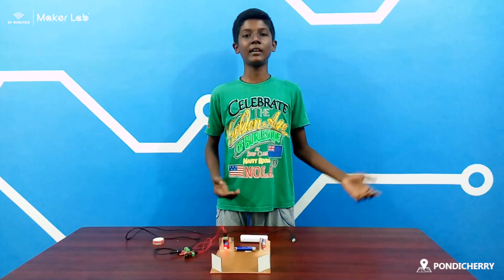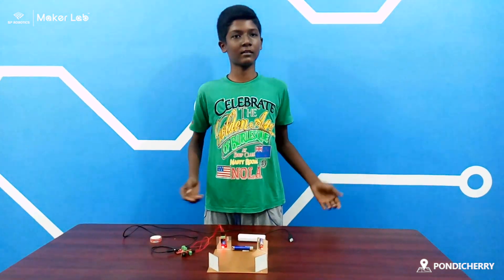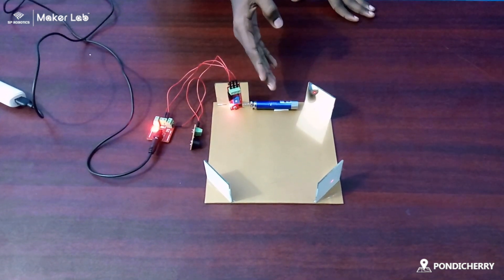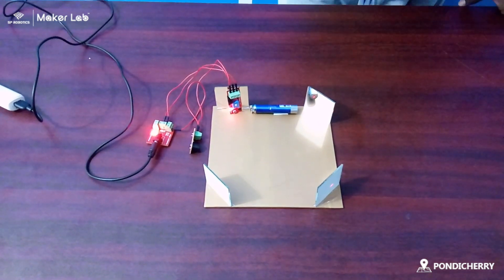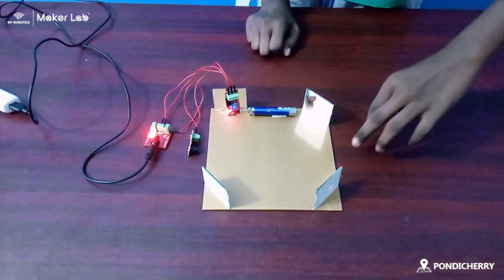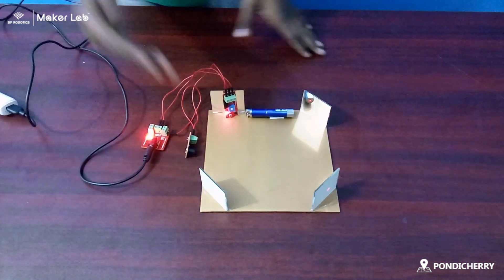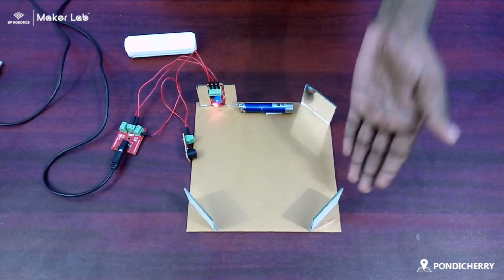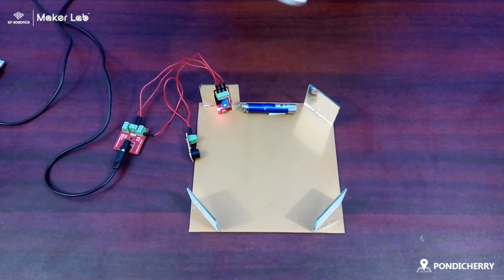Laser secured room by Narendren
Narendren has built a highly secured system using laser light.

Foundation level project#
Now!!

1. What are the Courses Offered??

2. What is special at SP Robotics Maker Lab Puducherry??